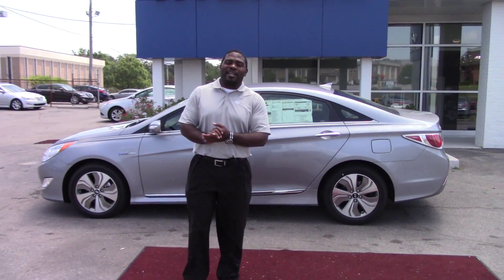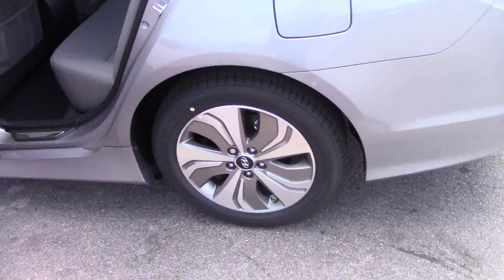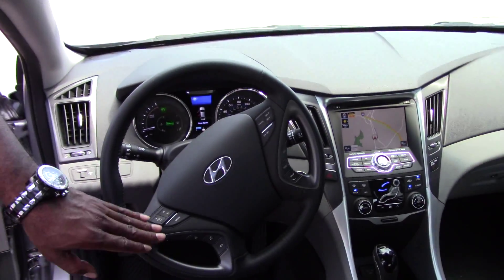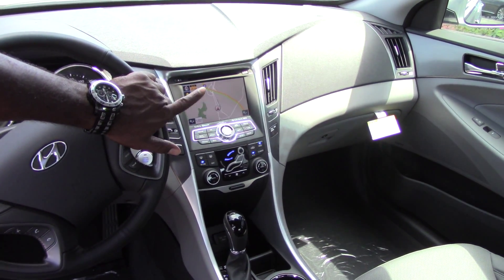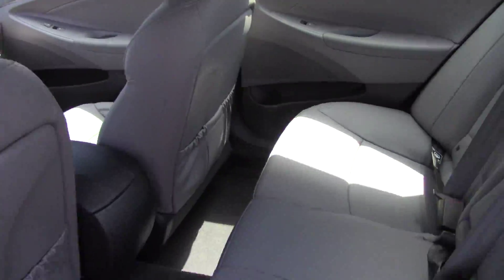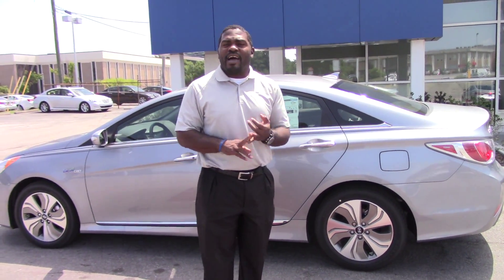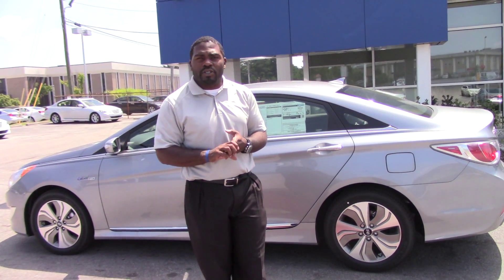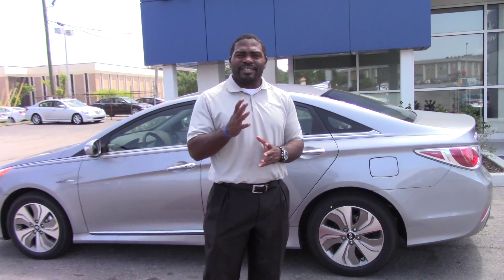Hey Michael, CHECK OUT THIS 2014 HYUNDAI SONATA HYBRID FROM TAMERON HYUNDAI